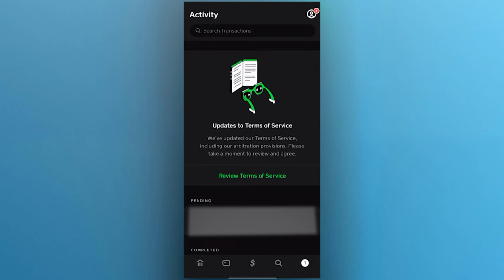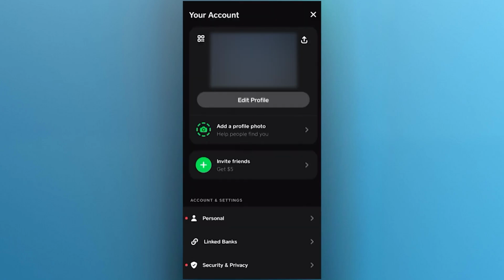How To Verify Your Cash App Account (2026) Step-By-Step